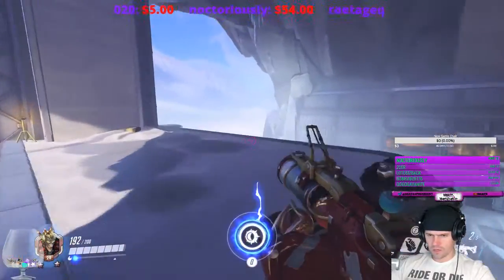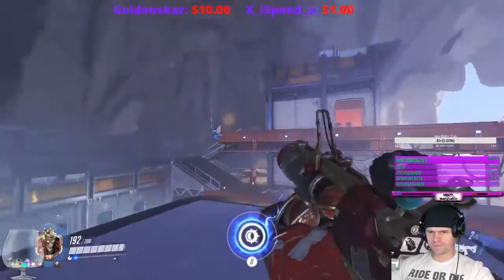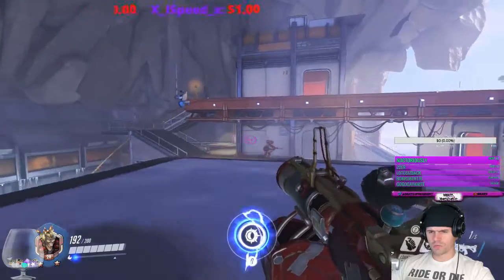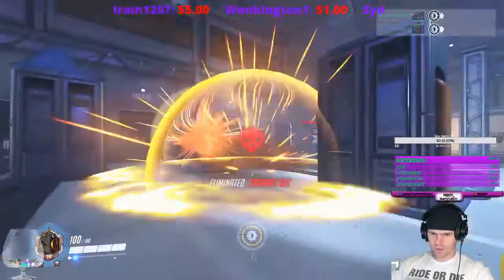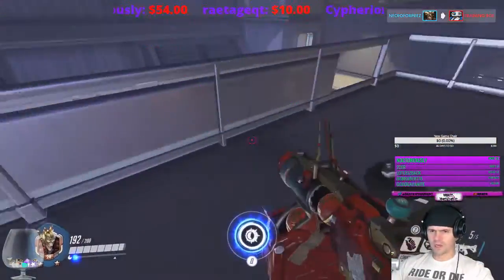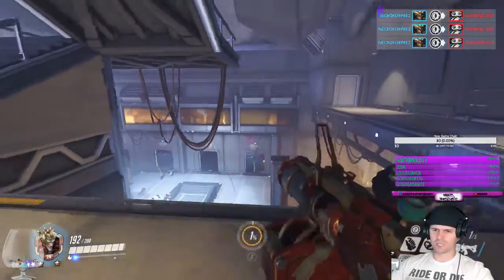How To Play Junkrat in Overwatch